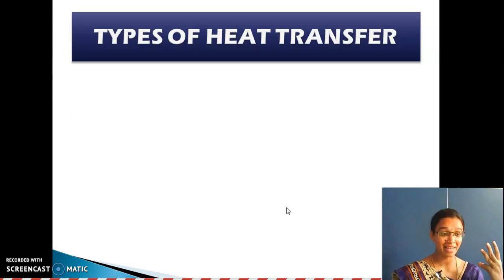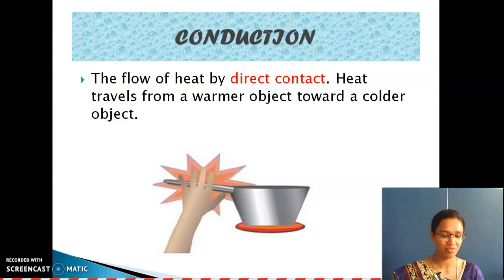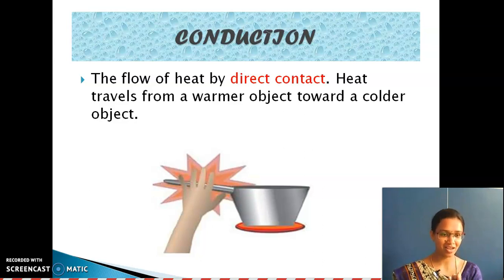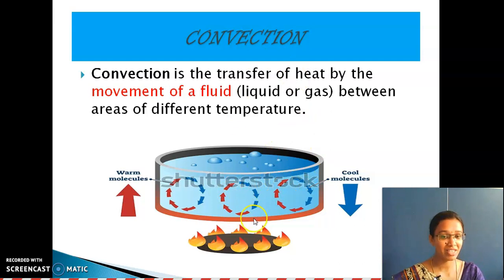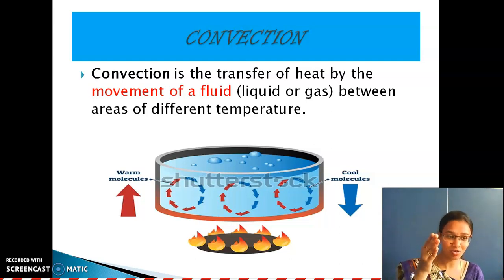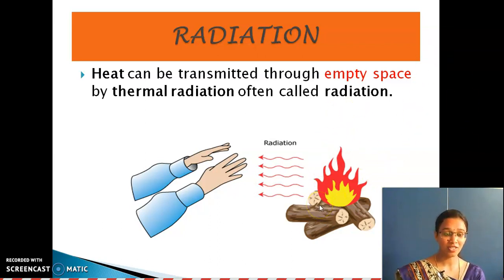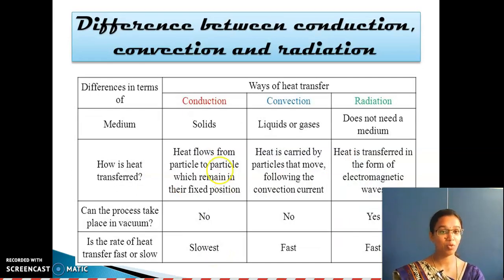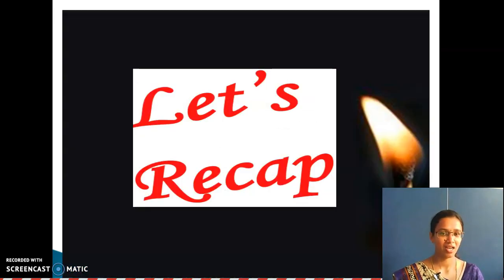GGVS7 SS C4 HEAT P6